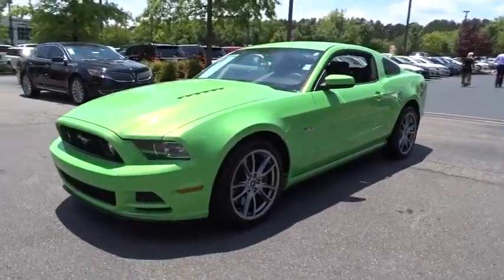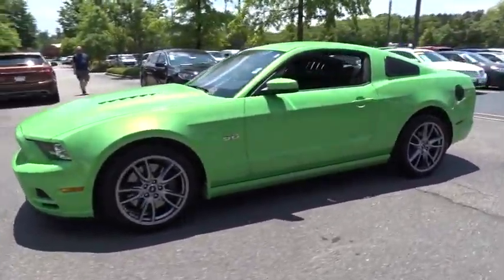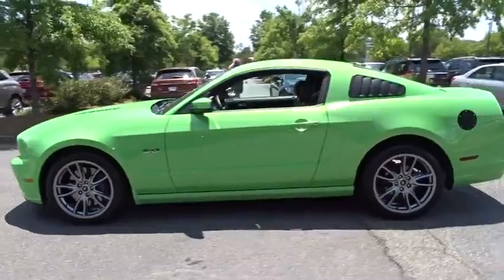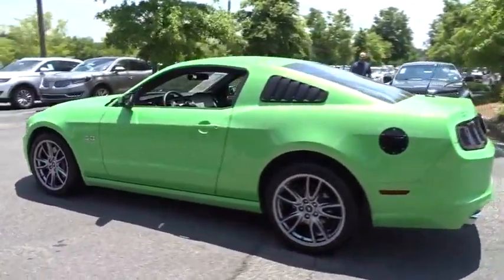2013 Ford Mustang Alpharetta, Roswell, Cumming, Sandy Springs, Marietta GA 10490A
2013 Ford Mustang

American Icon! Stick shift! Don't miss your chance to save Huge $$ at Cherokee Ford Lincoln. Don't miss your opportunity at buying this superb-looking 2013 Ford Mustang. Lots of get-up-and-go for a fantastic price in this so-much-fun to drive car.
Body-color pwr mirrors -inc: integrated blind spot mirror,SYNC voice activated communications & entertainment system -inc: Bluetooth capability  steering wheel audio controls  USB port  audio input jack  911 assist  vehicle health report  turn-by-turn navigation  real-time traffic,Leather front bucket seats -inc: 6-way pwr driver seat  4-way adjustable head restraint  pwr lumbar,Leather-wrapped tilt steering wheel -inc: LCD controls,Shaker sound system -inc: AM/FM stereo  CD player  MP3 playback  (2) 90-watt amplifiers  (6) speakers  (2) 8  subwoofers,Pwr vented 4-wheel disc brakes,4-wheel anti-lock braking system (ABS),Tire pressure monitoring system,400A EQUIPMENT GROUP ORDER CODE  -inc: base vehicle,CHARCOAL BLACK/GRABBER BLUE  LEATHER-TRIMMED SPORT BUCKET SEATS,GOTTA HAVE IT GREEN METALLIC TRI-COAT,GT TRACK PKG  -inc: Brembo brake pkg  TORSEN 3.73 helical differential rear axle  Boss 302 radiator  engine oil cooler  tire mobility kit